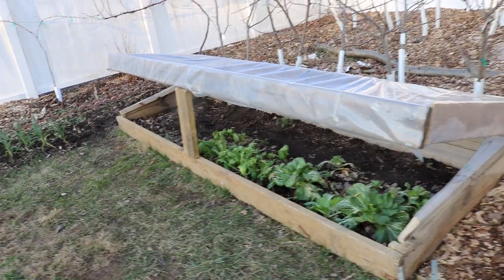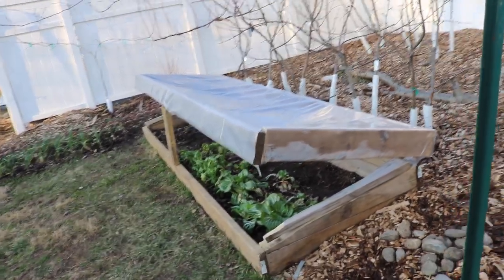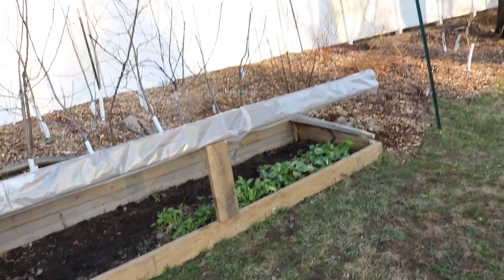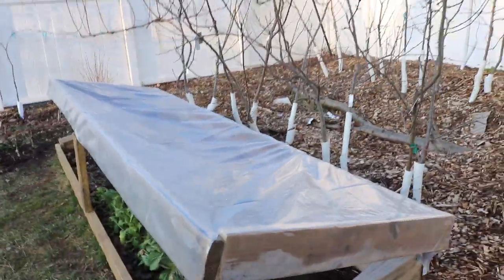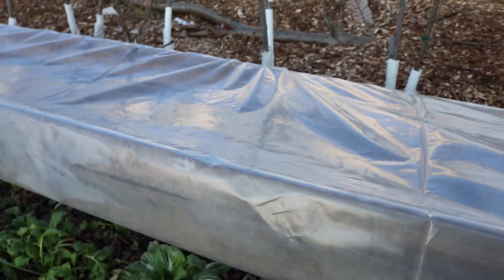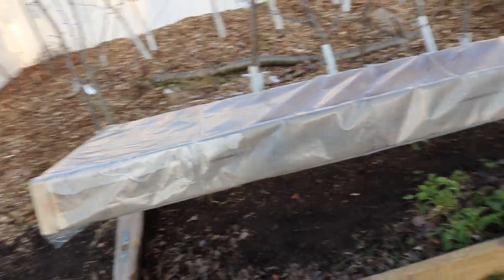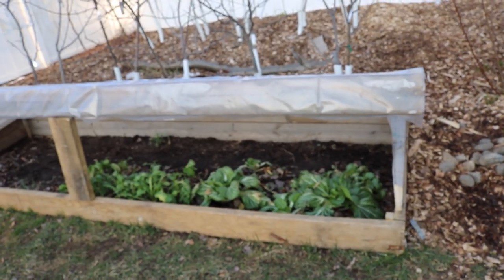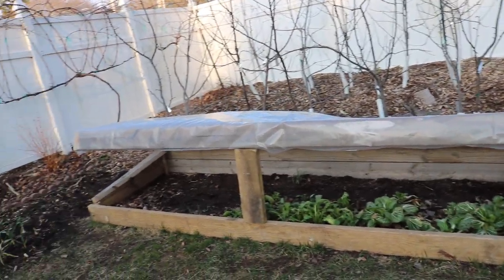My Finished Cold Frame - How I'm Starting Crops VERY Early